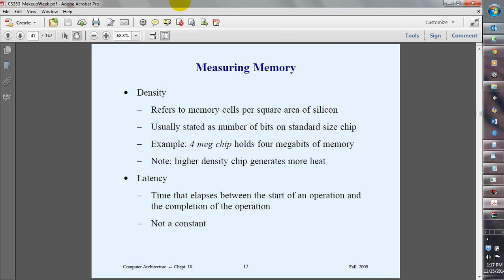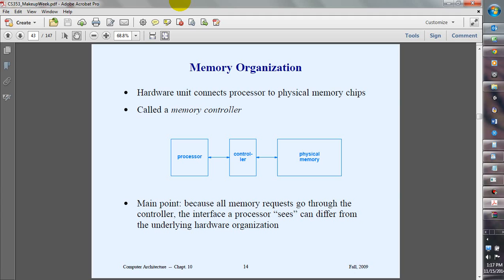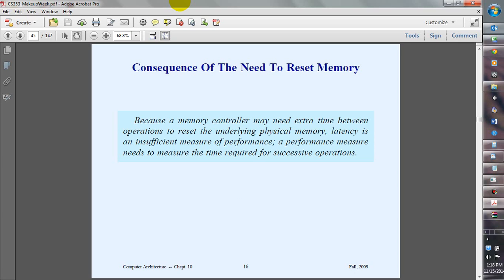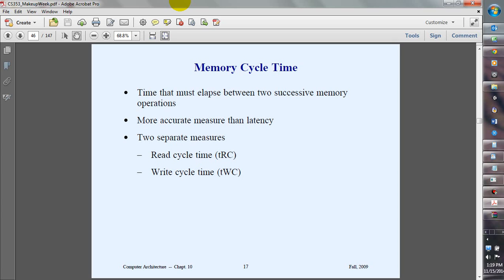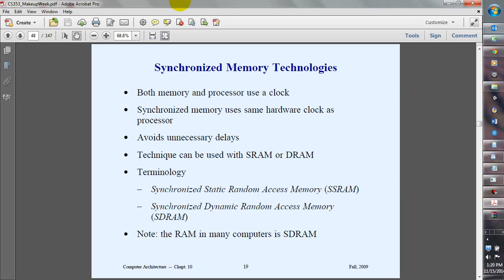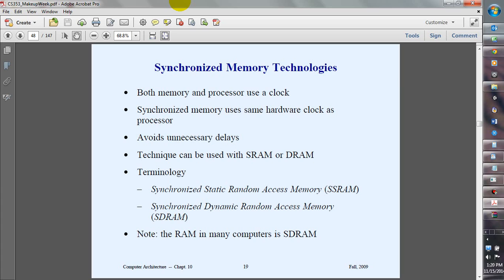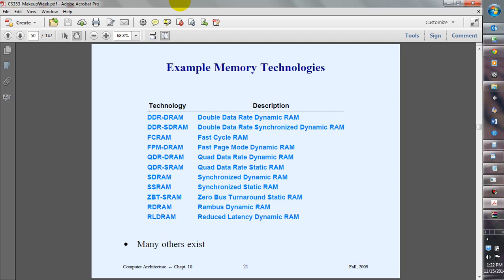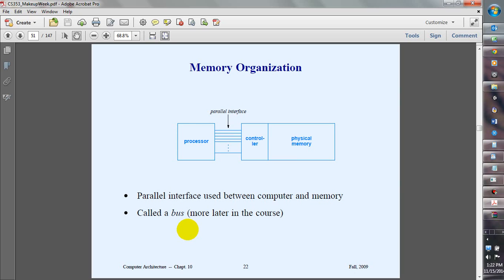CS 353 Makeup Week Video : Chapter 10 part 2: Synchronized Memory